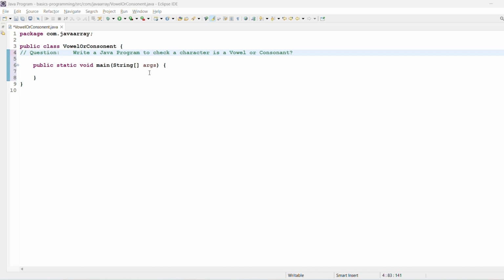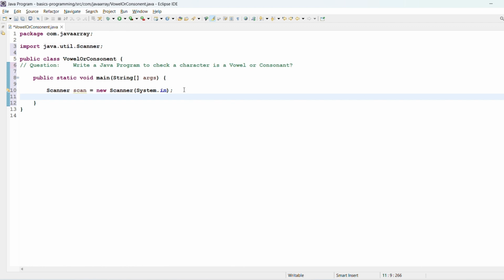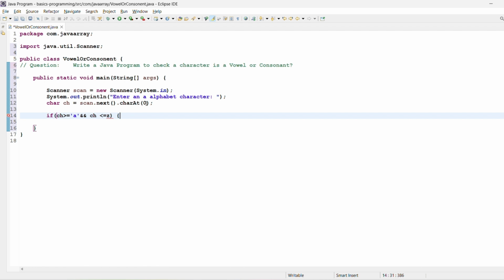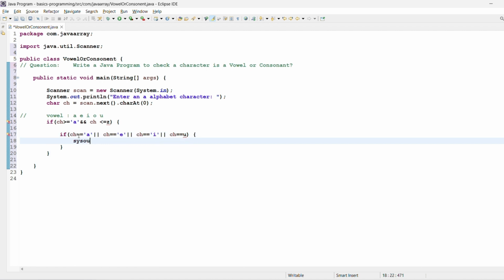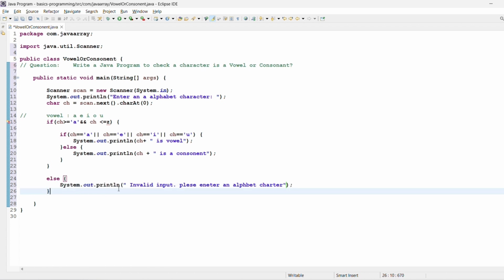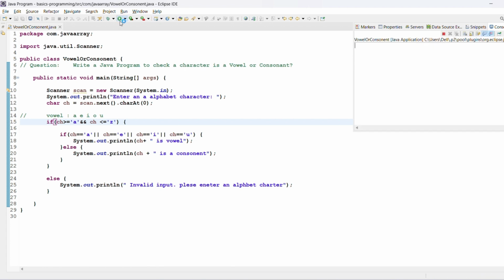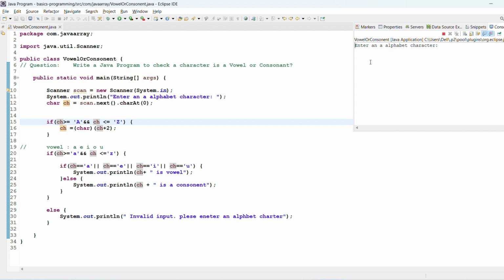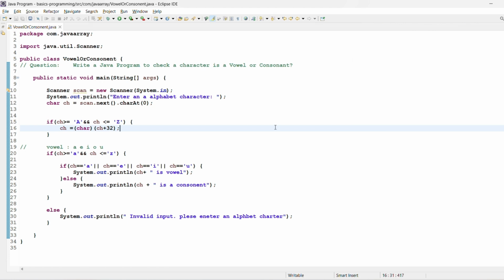Check Whether a Character is a Vowel or Consonant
In this video, you'll learn how to write a Java program to check whether a given character is a vowel or a consonant. This is a basic but important concept for Java beginners and frequently asked in interviews and exams.

What you'll learn:

How to identify vowels and consonants in Java

Use of conditional statements

Java program logic for character checking

Practical explanation for beginners

Vowel and consonant check logic

Java character handling